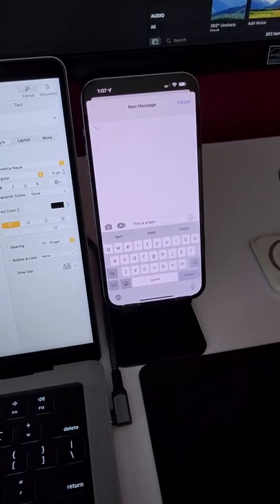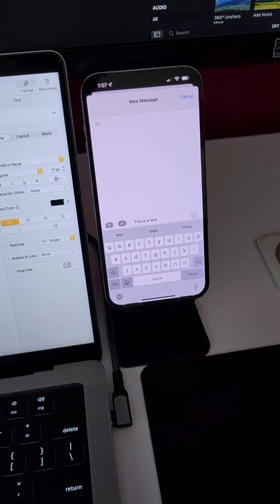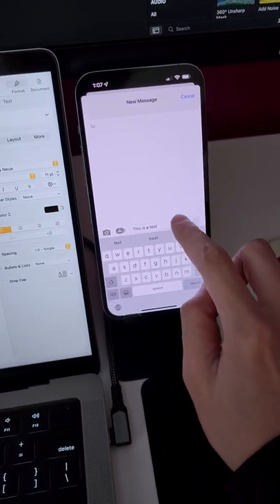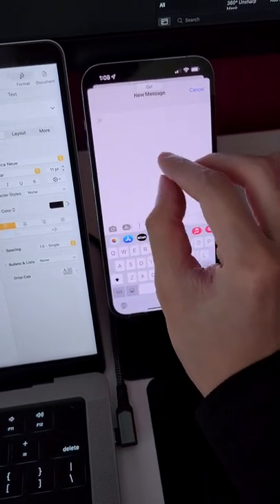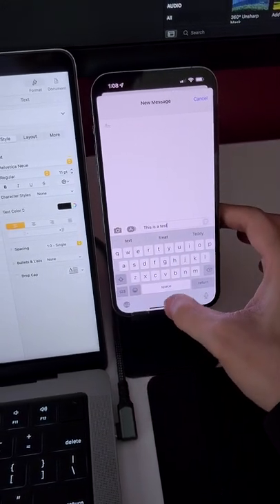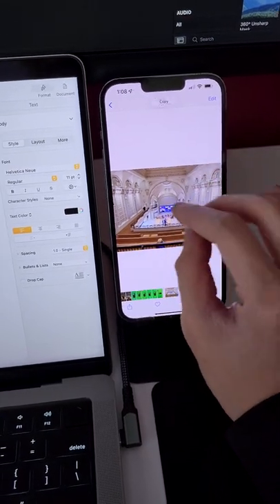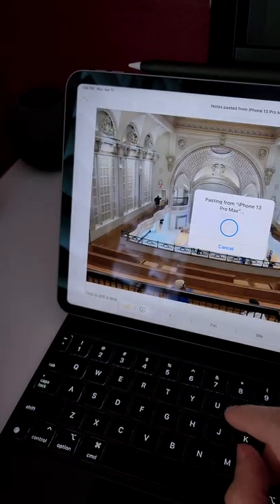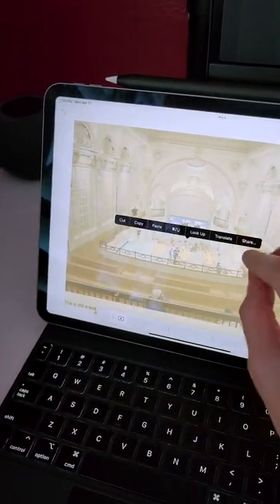Share in a Pinch! 🤏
Did you know this gesture works with photos too?